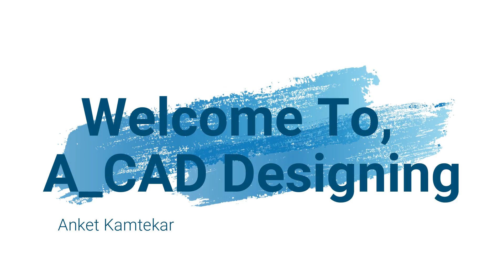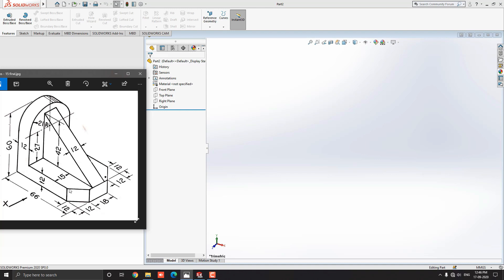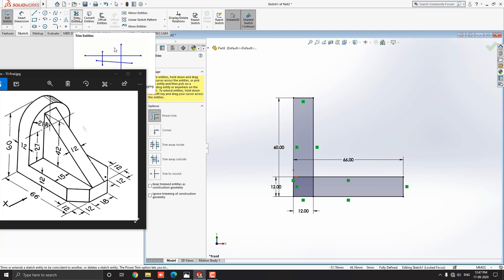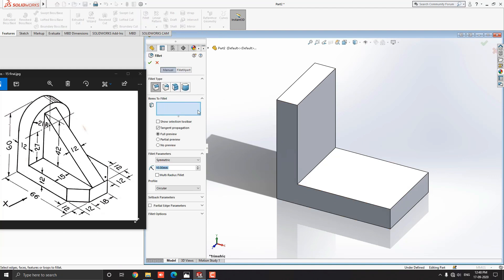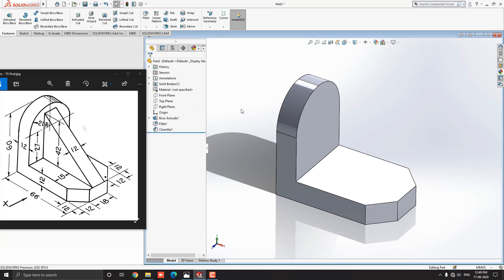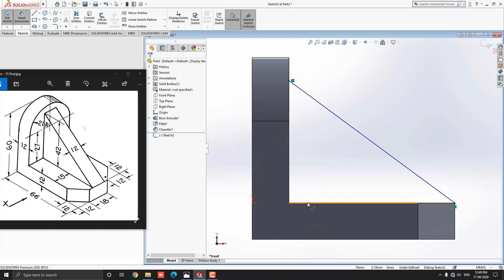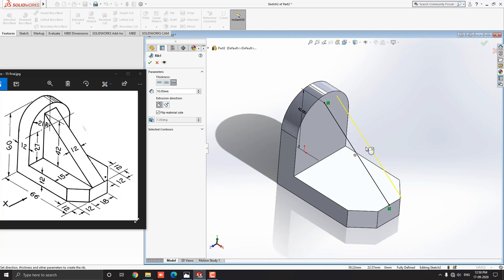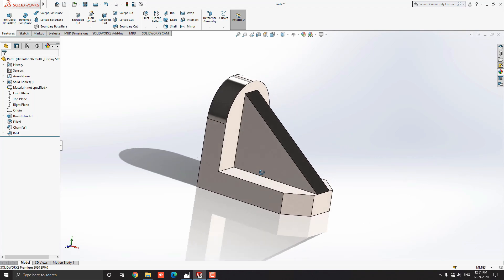SolidWorks Tutorial For Beginners | Part Modeling Exercise - 15